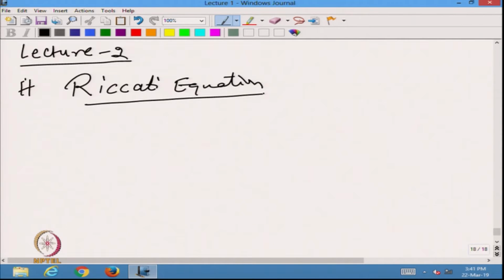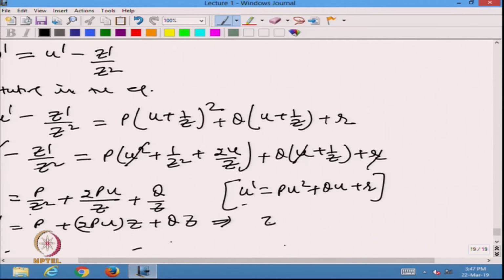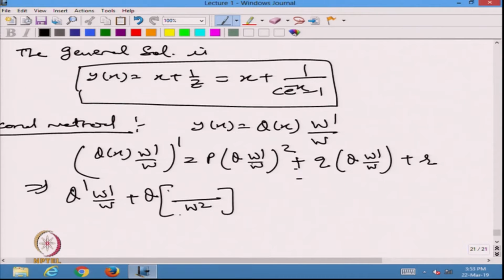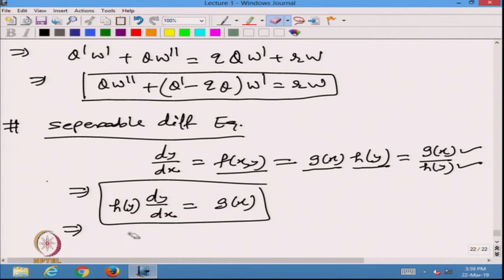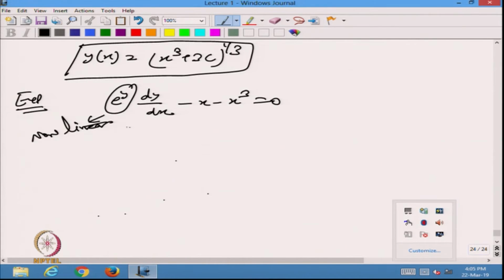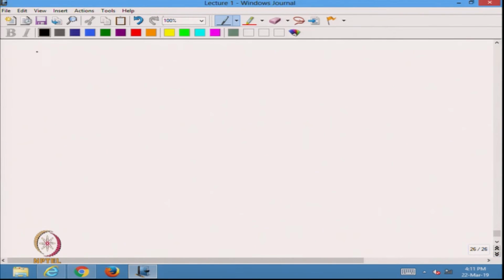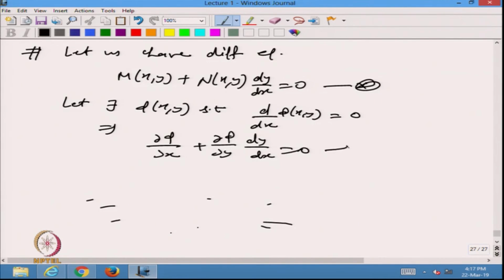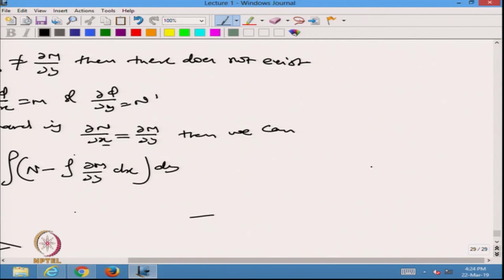Introduction to first order differential equations (Continued)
Subject:Mathematics

Course:Introduction to Methods of Applied Mathematics